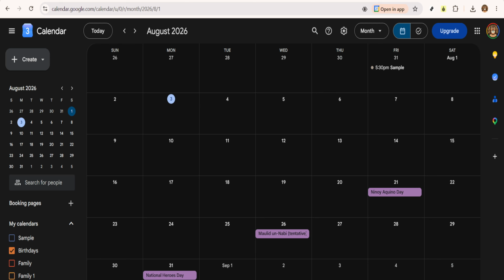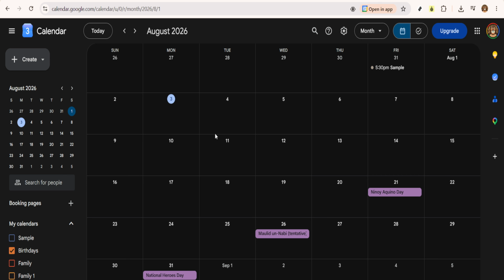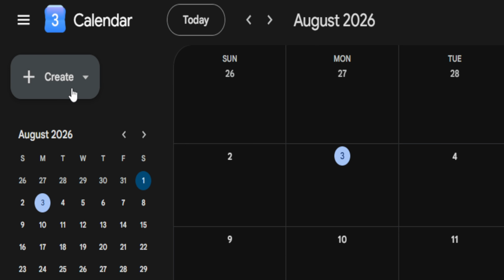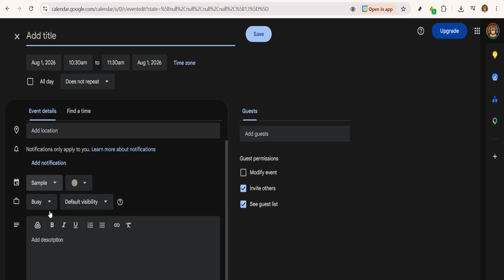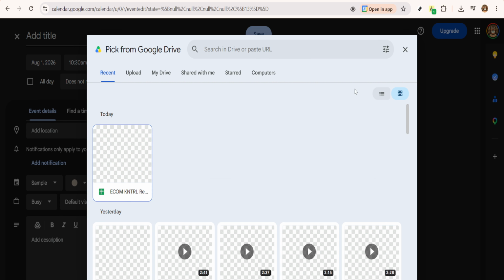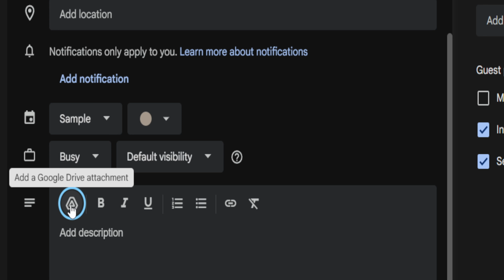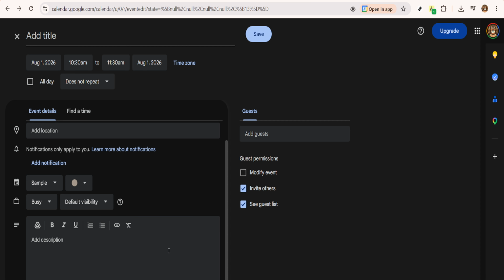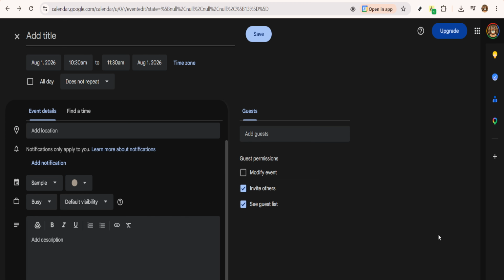How to Attach Documents to a Google Calendar Event (2026) | Step-by-Step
Learn how to attach documents to a Google Calendar event quickly and without any technical experience. In this tutorial, we walk you through the exact steps to add files, PDFs, Google Docs, and more directly to your calendar events so attendees always have what they need. This is the updated 2026 method that works with the current Google Calendar interface, so you won't run into outdated steps or missing options. Whether you're attaching meeting agendas, contracts, or shared resources, this process keeps everything organized in one place.